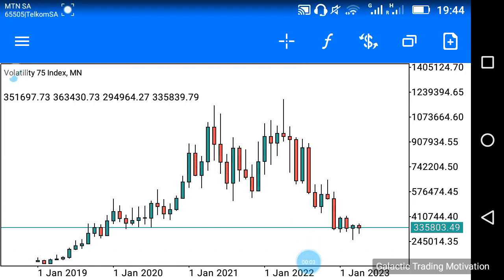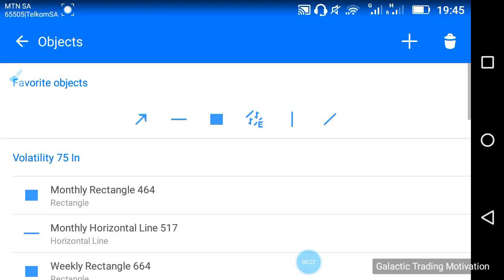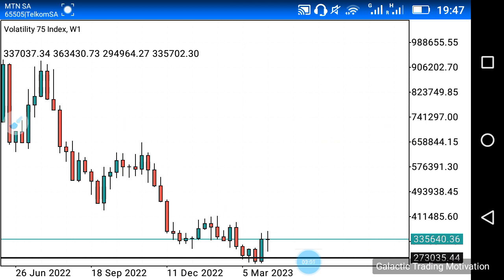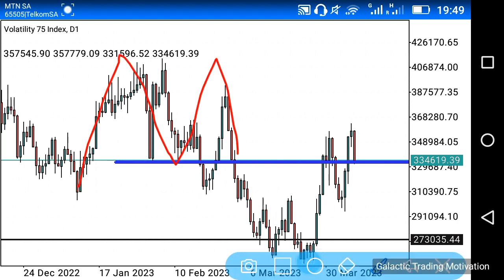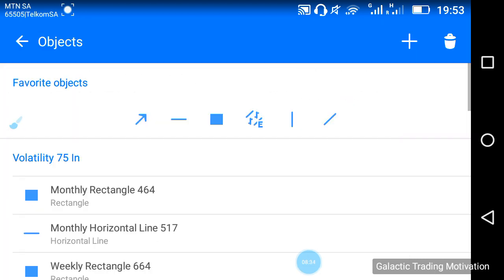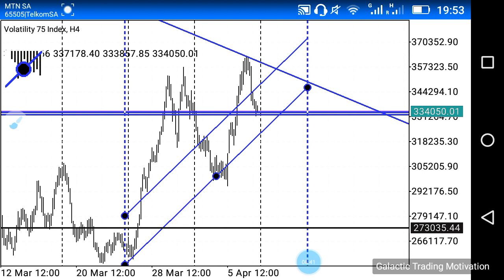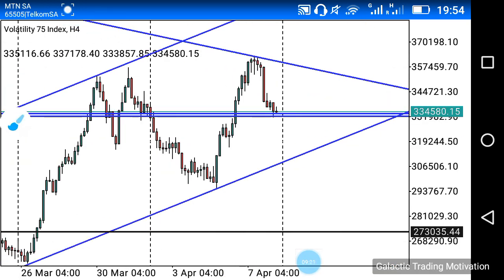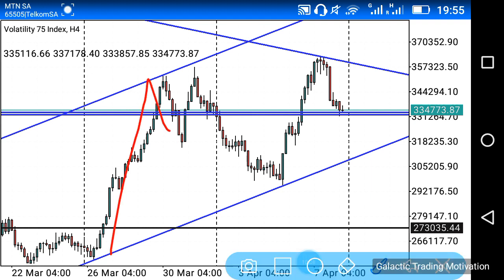Volatility 75 Technical Analysis (Financial Markets Education)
In this video we provide you with Volatility 75 technical analysis. Whether you're learning how to trade or you're an experienced trader, this analysis should assist you to become a better trader and help you make informed buying and/or selling decisions in the market.

Any support for the channel is welcome:
Bitcoin: 3DDnVwSAnKK5QzJQnKuVZN1J5o8zy5Wf5S
Ethereum: 0x45A394b904b808207D9CB7fa6D73b2f0CD669e3a
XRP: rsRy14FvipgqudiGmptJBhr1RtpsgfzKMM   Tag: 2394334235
Litecoin: MAiZQ9e7UrdSSEbXhDAUxEw7qh6CSHjEtL